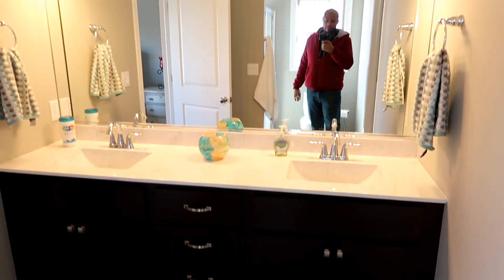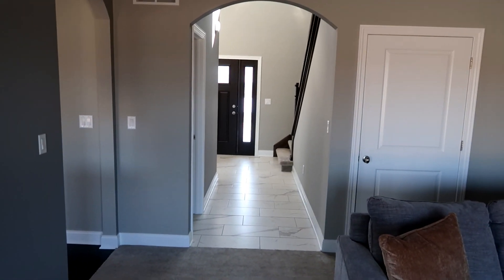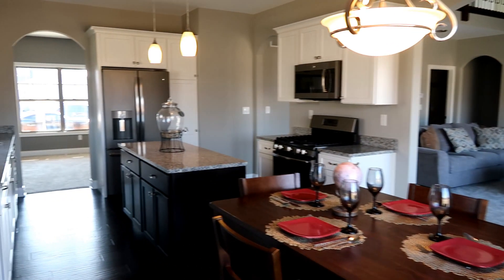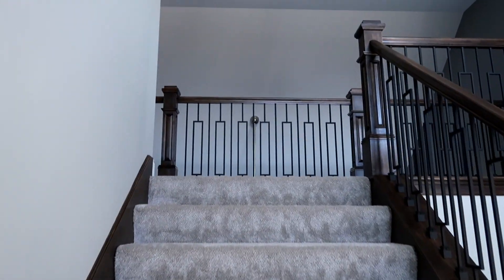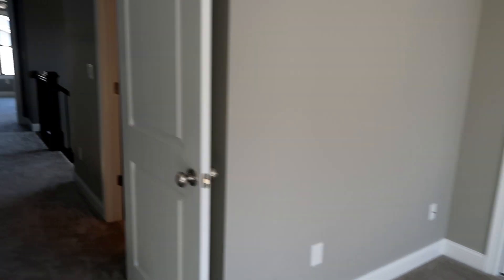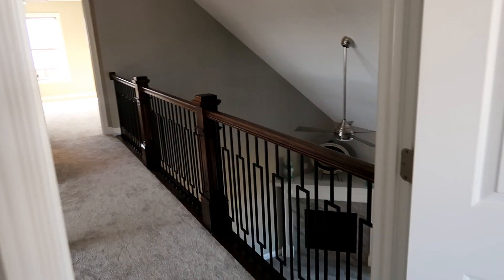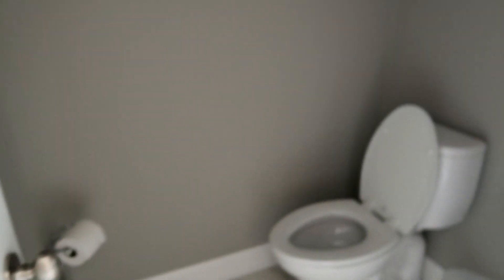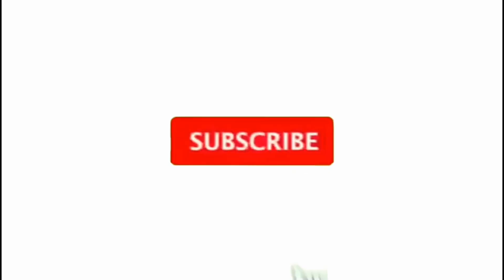Why we chose our builder| AVERY HOME DECOR HOMEGOODS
This video is all about why we chose our builder. We will take you through the model to discuss what some of our deciding factors were.